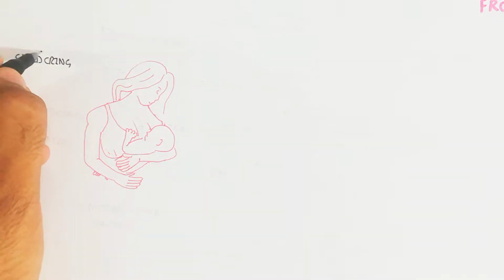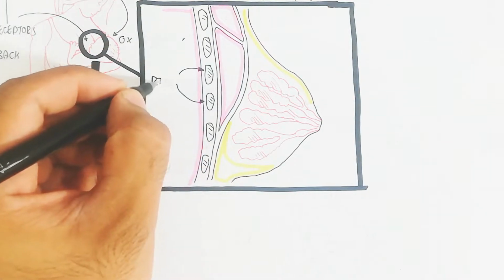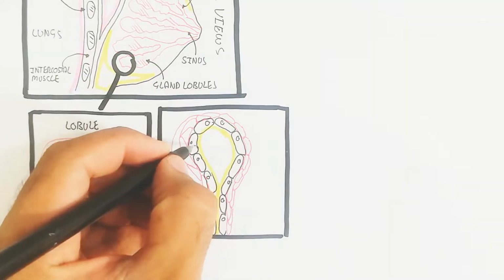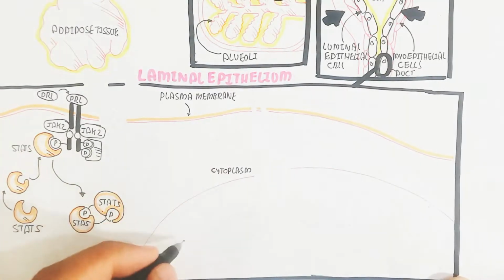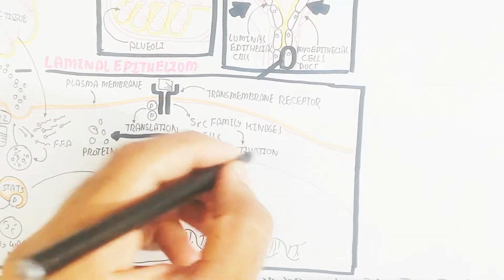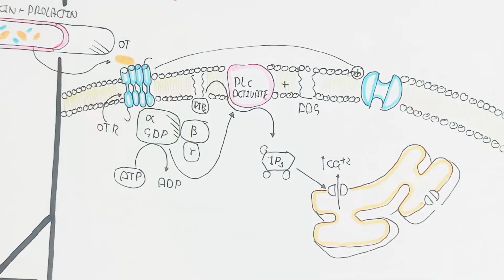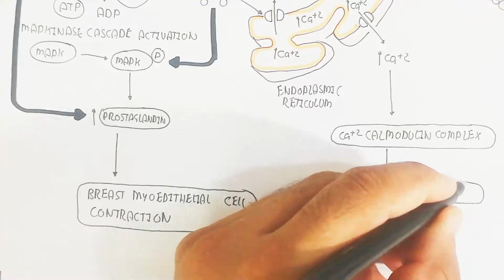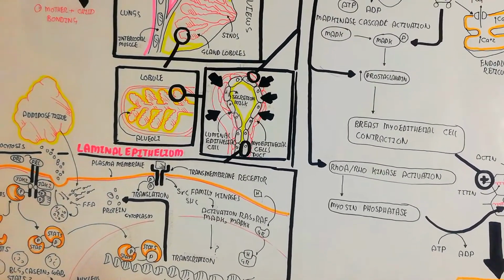Mammary Gland Physiology And Cellular Pathway For Milk Ejection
in this video i discussed about the mammary gland physiology and cellular pathway for milk ejection

click now to run videos

your support is not little for me that will be alot of thanks